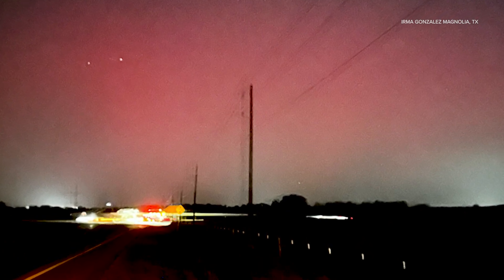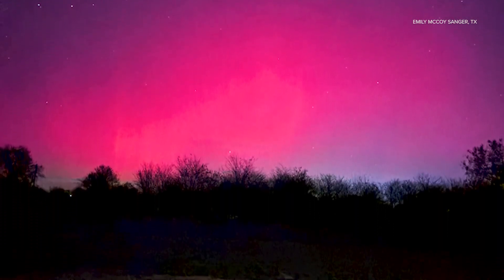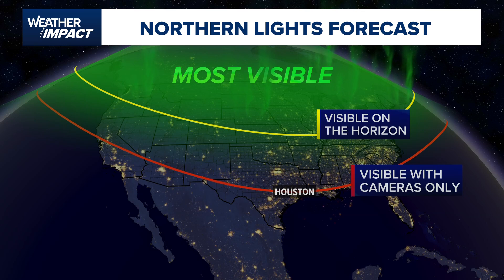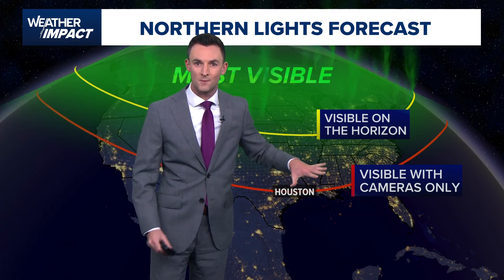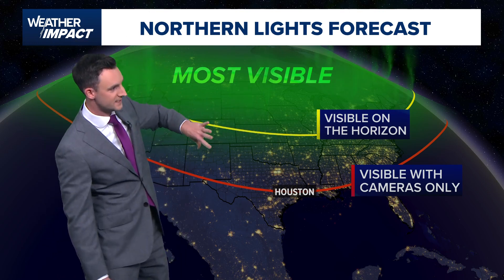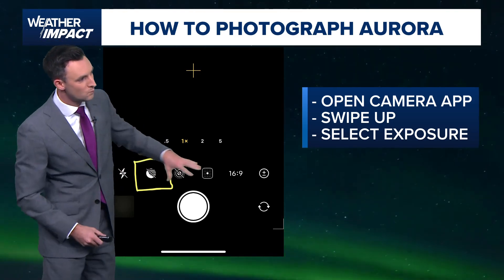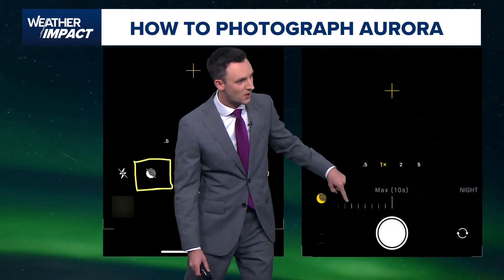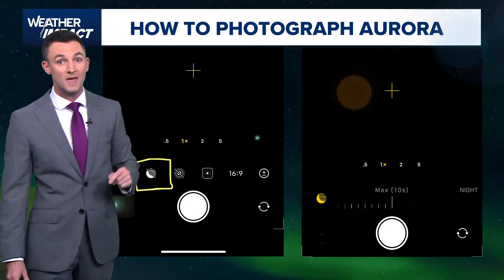Taking photos of the Northern Lights: What are your smartphone settings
If you're in Texas, the Northern Lights may be visible, but likely only with your camera. Meteorologist Pat Cavlin explains how to capture it.